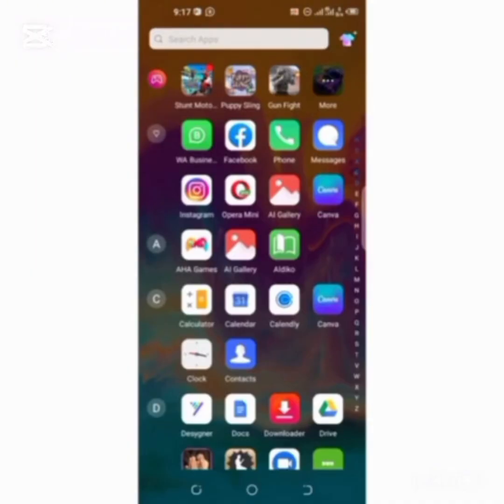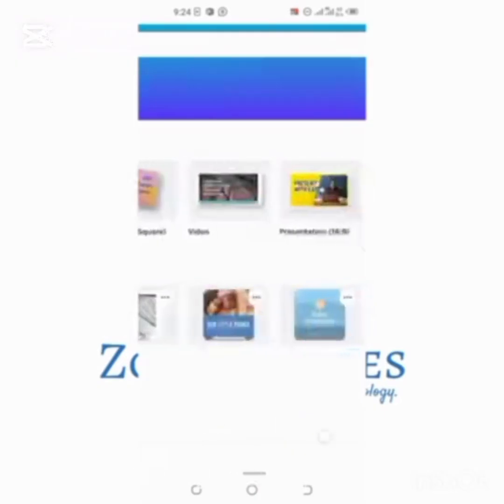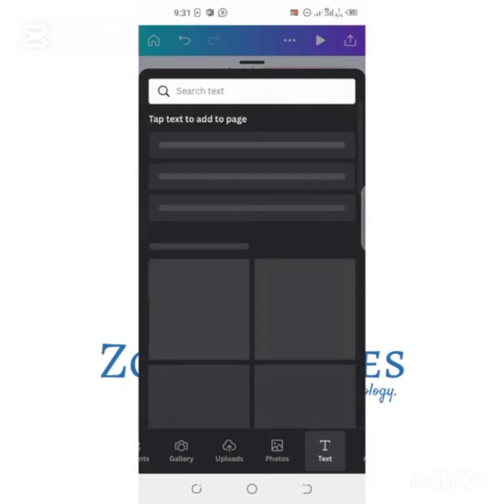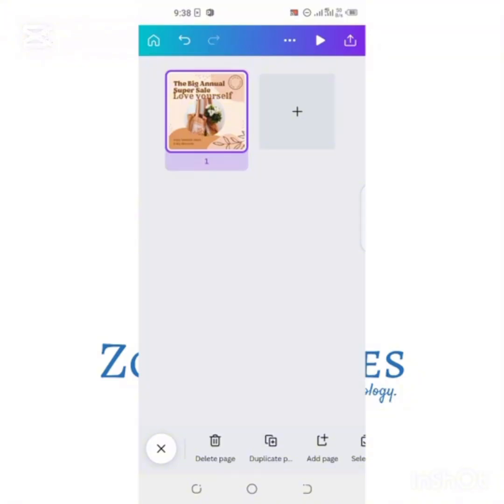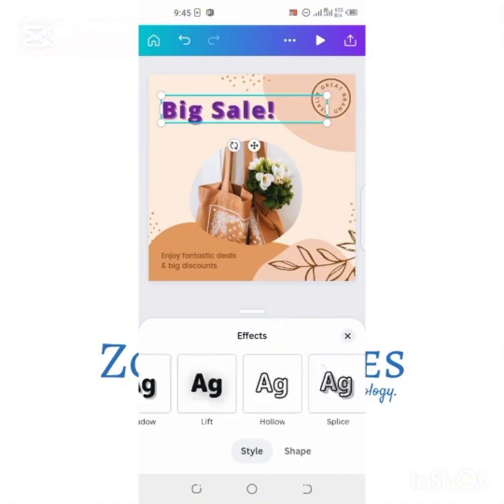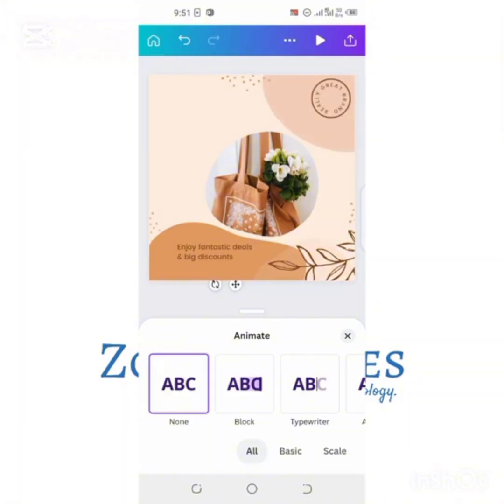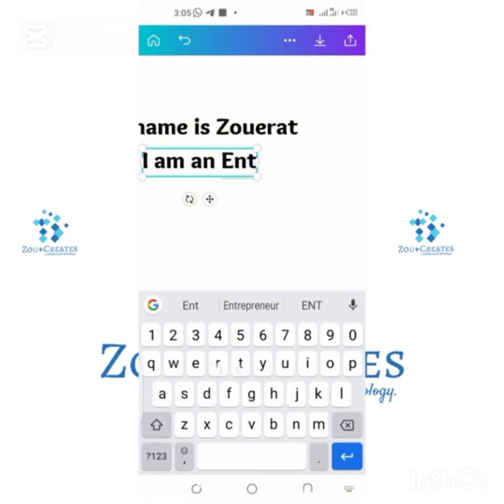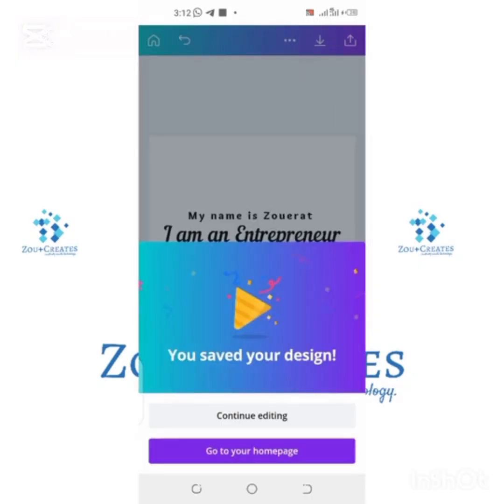INTRODUCTION TO CANVA INTERFACE AND CANVA TOOLBAR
Design like a pro, right from your phone!

In this video, I introduce you to the Canva interface and toolbar on your smartphone.

Whether you're a beginner or just getting started with graphic design, this guide will help you understand your design tools and navigate Canva with ease.

Let’s make beautiful designs, no laptop needed!